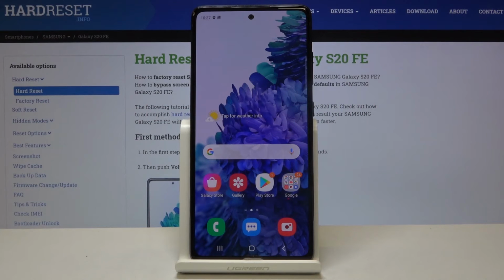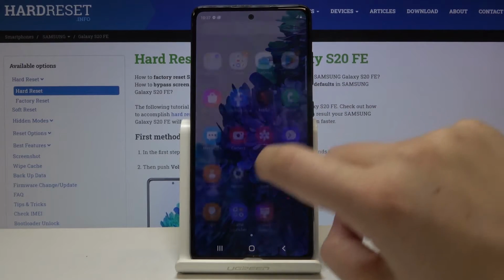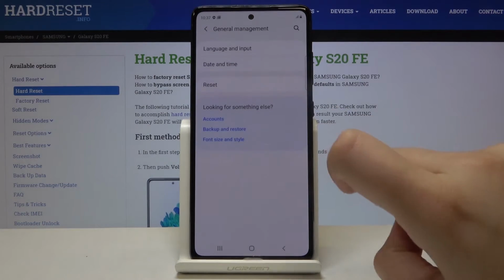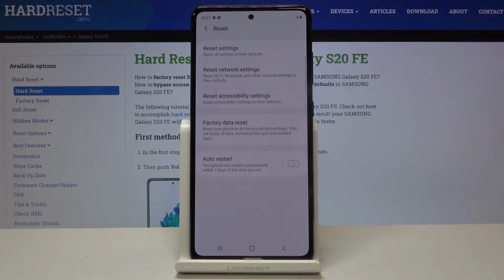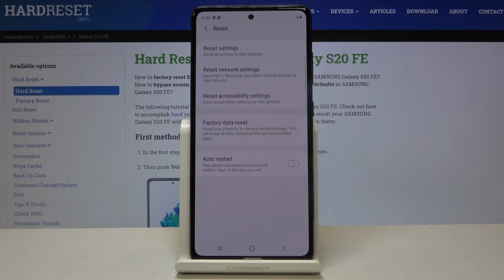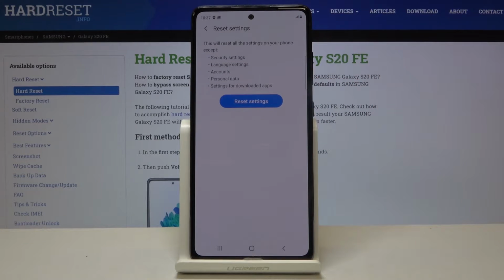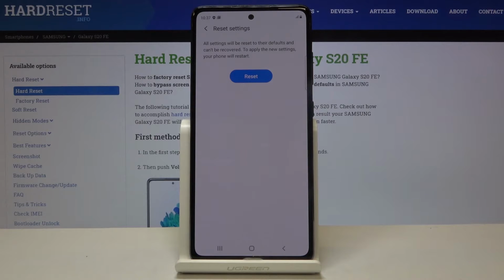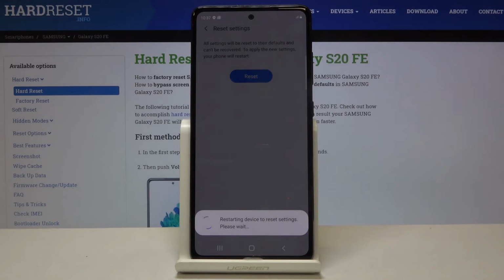How to Reset Settings on SAMSUNG Galaxy S20 FE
Learn more info about SAMSUNG Galaxy S20 FE:
If you want to reset all customization and bring back the default configuration of your SAMSUNG Galaxy S20 FE, stay with us. Check out the following tutorial and learn how to simply and quickly reset all Android settings and restore factory configuration. Do not worry, as you won’t lose any personal data.

How to Reset Settings in SAMSUNG Galaxy S20 FE? How to Restore Settings in SAMSUNG Galaxy S20 FE? How to Restore Factory Settings in SAMSUNG Galaxy S20 FE? How to Restore Defaults in SAMSUNG Galaxy S20 FE? How to Reset Default Configuration in SAMSUNG Galaxy S20 FE? How to Factory Reset Via Settings in SAMSUNG Galaxy S20 FE? How to Restore Original Settings in SAMSUNG Galaxy S20 FE? How to Restore Manufacturer’s Setup in SAMSUNG Galaxy S20 FE?